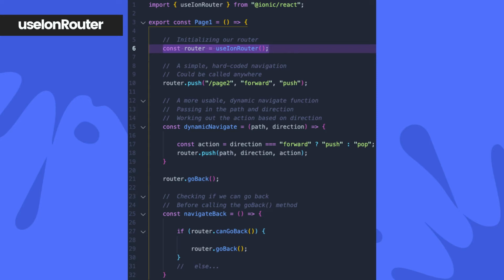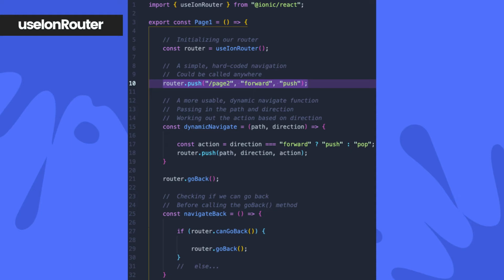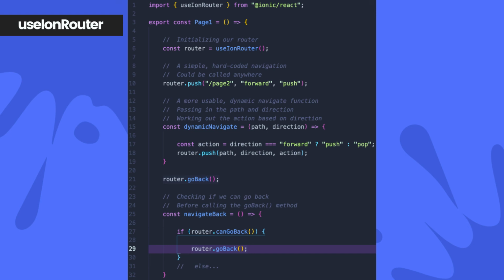How to use the useIonRouter hook to navigate in Ionic Framework (React hook)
I want to teach you how you can achieve routing programmatically in Ionic with React. There are a few different ways it can be done, but there's one way that should definitely be utilised, especially in the day and era we live in with hooks and the functionality we're provided with out-of-the-box by Ionic!